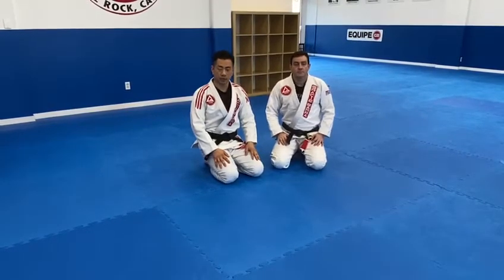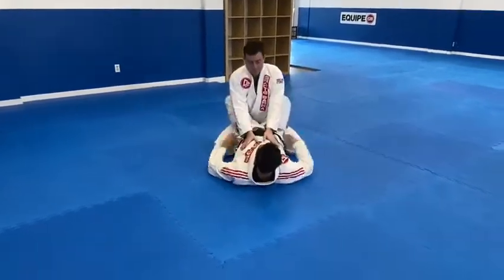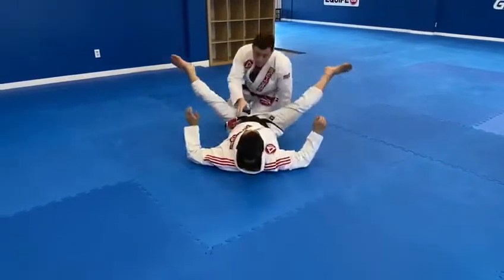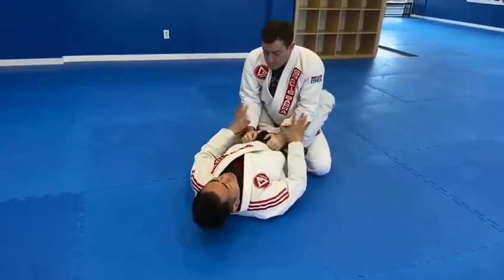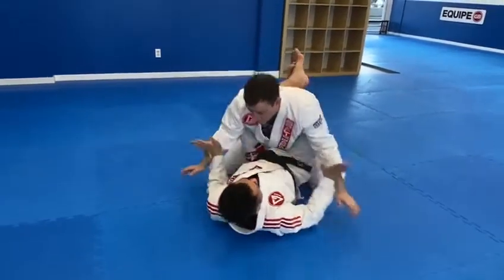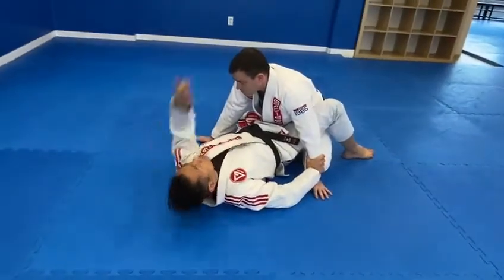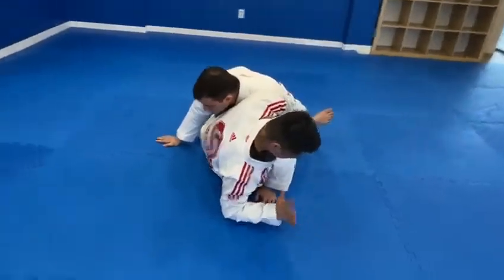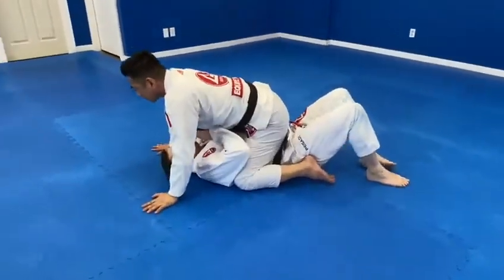Bump sweep from closed guard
Gracie Barra Jiu Jitsu. Surprise your opponent with this easy bump sweep.